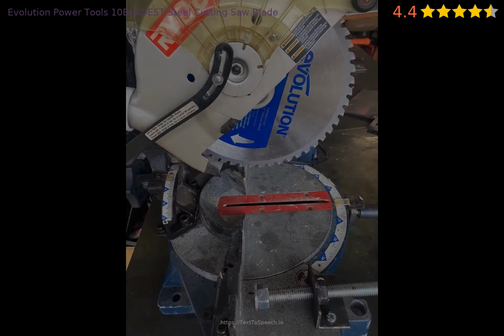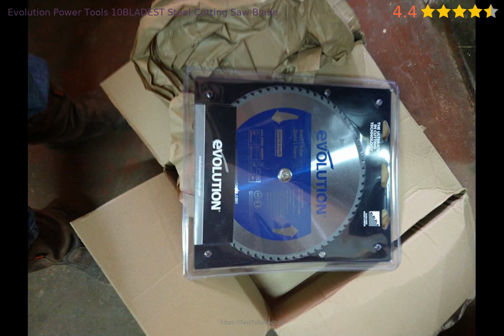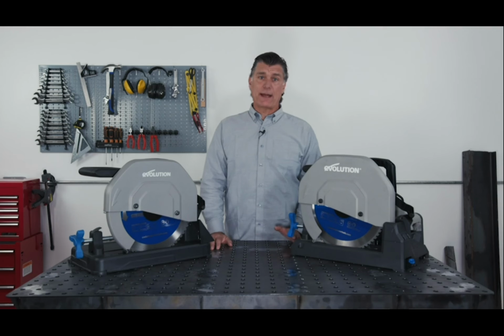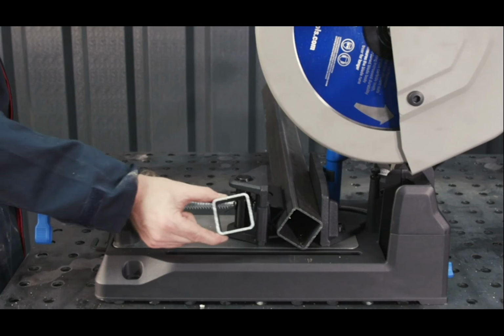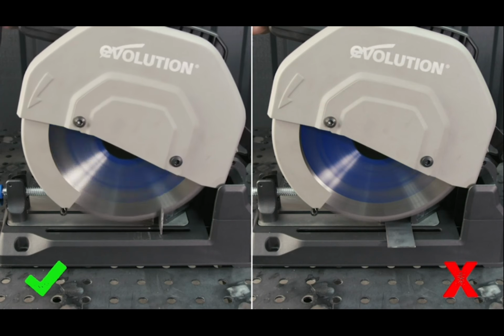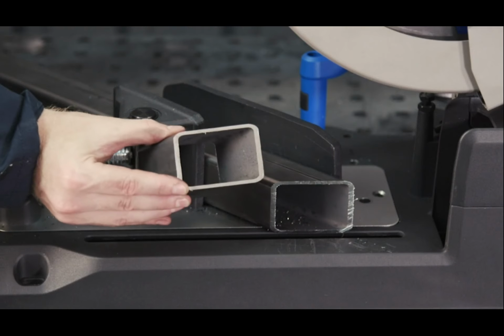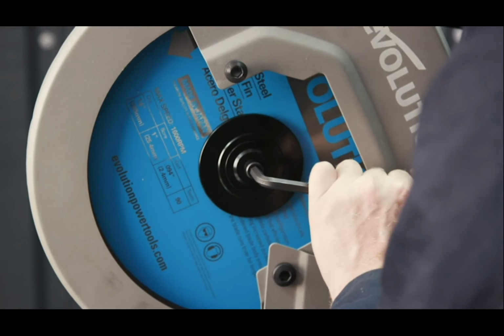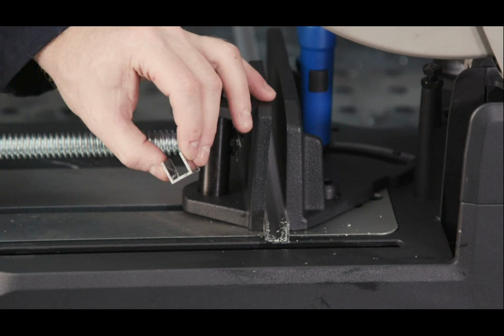Let's review Evolution Power Tools 10BLADEST Steel Cutting Saw Blade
Let's review Evolution Power Tools 10BLADEST Steel Cutting Saw Blade in 2023.

Max RPM 3000

52 Carbide Teeth, .078-Inch Kerf

1-Inch Arbor Size, -Note: Designed for use with Evolution saws or other low RPM saws.